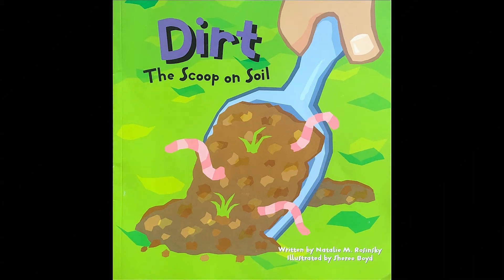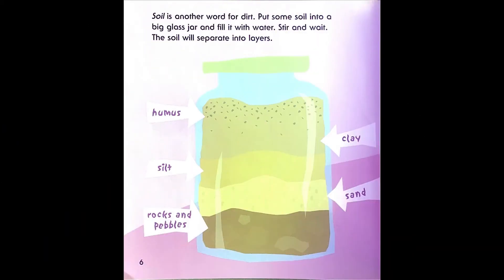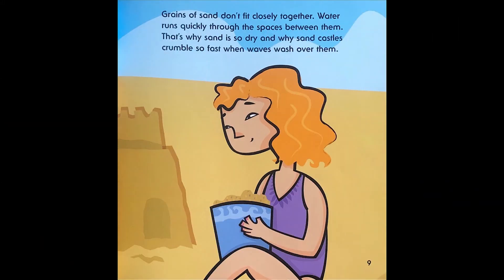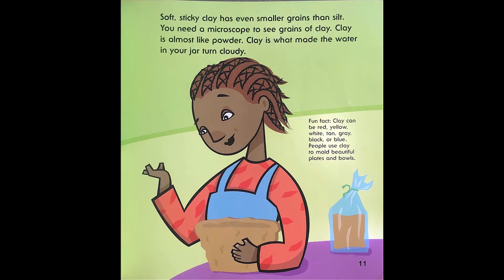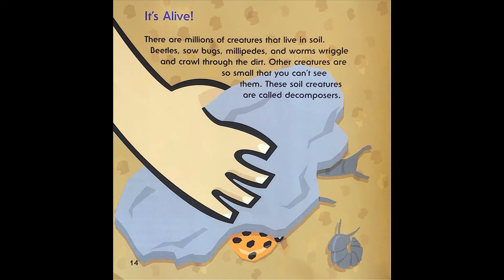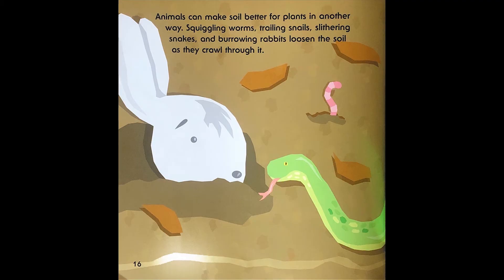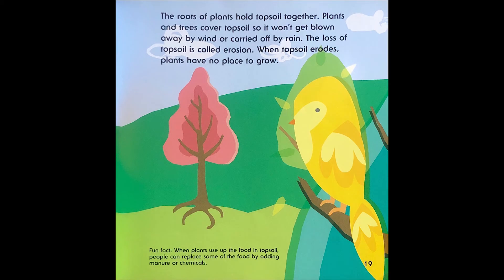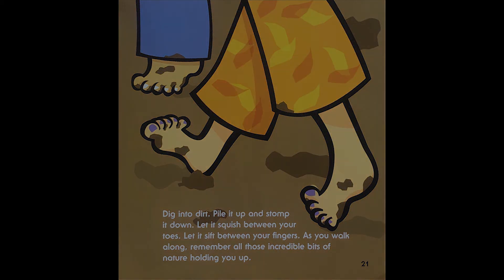Dirt: The Scoop on Soil- Storytime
In today's video we will be reading Dirt: The Scoop on Soil by Mandy Ross

Don't forget to come back every Tuesday for a new set of videos!

June 1st- Beef Week
June 8th- Soil Week
June 15th- Plant Week
June 22nd- Dairy Week
June 29th- Water Week